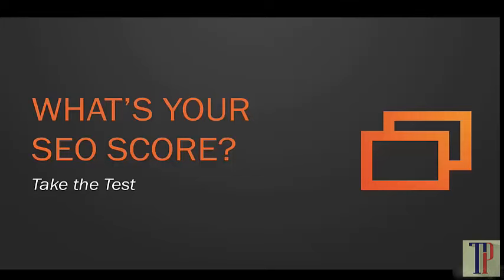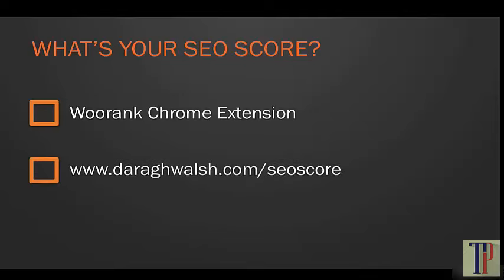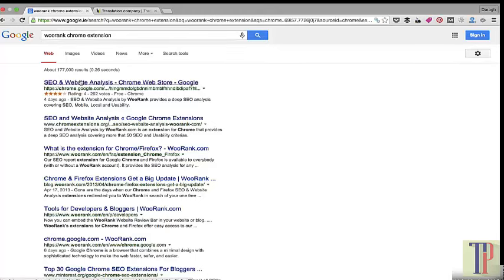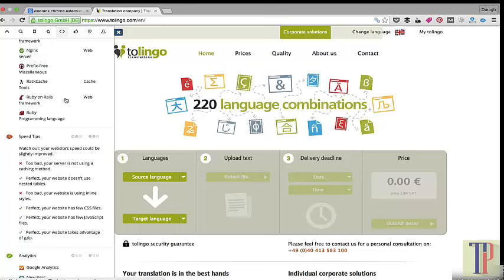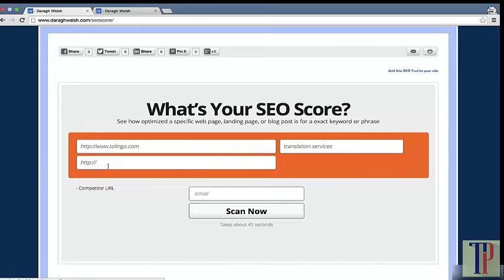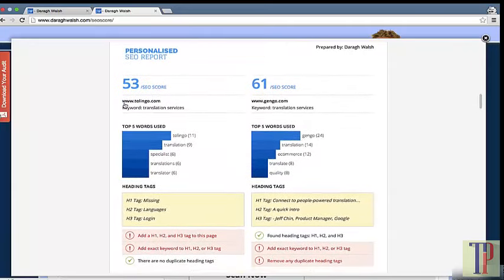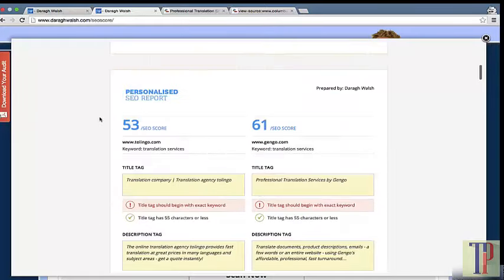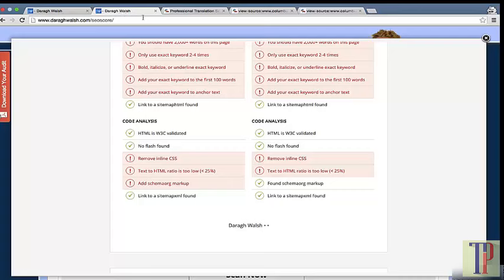SEO Complete Video Course - TESTING SEO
SEO complete course_part 1- TESTING SEO _ TUTORIAL PLANET 2018

What is SEO and why is it important?
How Google Algorithm works.
Google algorithms introduction.
What is Onpage SEO
How to start any SEO project.
 Website Analysis
 Robots.txt file
 Content Optimization
 Alt Tags Optimization
 Heading tags Optimization
 Keyword Research
 Checking Competition
 Meta tags creations
 Meta Robots
 Google Analytics
 Google Search Console
 Sitemaps
 Alexa.com
 Blog Post Optimization
 Landing pages optimization
 URL optimization

 Rich Snippets
 What is AMP
 URL Mapping

What is Offpage SEO
 What is the role of Link Building?
 What is Backlink Quality and how to check
 Offpage activities
 Directory Submissions – Not useful now
 Social Bookmarking
 Article Submissions
 Press Release Submissions
 Difference between Article, Blog, PR and web content?
 Classified submissions
 Infographics use and creations
 Video submissions
 PPT submissions
 Question &amp; Answer websites

Difference between link building and link earning?
Link earning related activities
Google Analytics training introduction
Google Search console introduction
Google Tag manager introduction
Google Adwords Introduction
Social Media optimization introduction